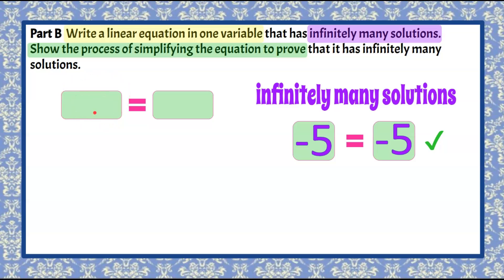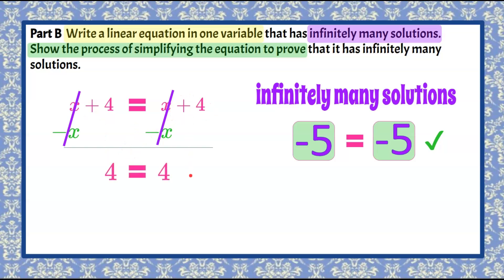Solve & Create Linear Equations with Special Solutions | 8.EE.C.7💗💙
In this math video we will solve & create linear equations with special solutions.  We will be presented with a four part constructed response question.  Part 1 will ask us to solve a linear equation and show our work.  We will review inverse operations and how to create zero pairs to solve for the variable.  We will also review how to check the solution.  Part B will ask us to write a linear equation in one variable that has infinitely many solutions.  We will review and understand the solution of infinitely many solutions for a linear equation in one variable.  We will write an equation that has infinitely many solutions.  We will simplify the equation to prove that it has infinitely many solutions.  Part C will have us solve a linear equation using the distributive property to determine how many solutions.  We will distribute on both sides of the equation to clear parentheses.  We will combine like terms on one side of the equation.  We will collect the variable terms to one side.  We will show and explain that this equation has no solution.  Part D will ask us to solve a linear equation with fractional coefficients and determine how many solutions it has.  We will distribute, collect variable terms to one side by finding a common denominator for the like terms.  We will understand that the equation has one solution.  An exemplar solution is modeled and explained.

00:00 Introduction
00:09 The Question - Part A
00:37 Solve a One-Step Equation
01:40 How to Check our Solution
01:59 Part B - The Question
02:38 What is Infinitely Many Solutions?
03:29 Write an Equation with Infinitely Many Solutions
03:50 Simplify to Prove Infinitely Many Solutions
04:47 Part C - The Question
05:27 How to Distribute to Solve an Equation
06:09 How to Combine Like Terms
06:27 How to Collect Variable Terms
06:55 Understanding NO Solution
07:10 Part D - The Question
07:57 Distribute a Fraction
08:09 Collect & Combine Variables with Fractional Coefficients
09:14 Multiply by the Reciprocal
09:47 Understanding One Solution

8.EE.C.7  Solve linear equations in one variable.
8.EE.C.7.a Give examples of linear equations in one variable with one solution, infinitely many solutions, or no solutions. Show which of these possibilities is the case by successively transforming the given equation into simpler forms, until an equivalent equation of the form x = a, a = a, or a = b results (where a and b are different numbers).
8.EE.C.7.b Solve linear equations with rational number coefficients, including equations whose solutions require expanding expressions using the distributive property and collecting like terms.

8.EE.C.7 Solve linear equations in one variable and create a linear equation, given the number of solutions.